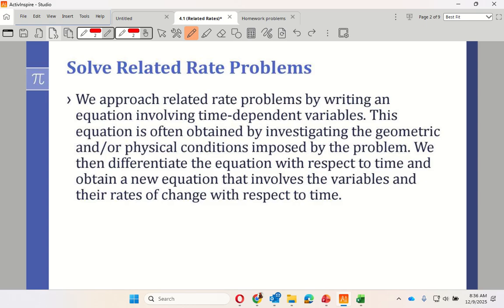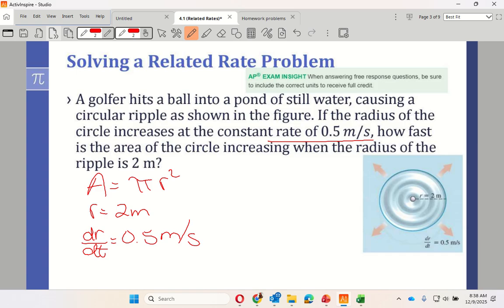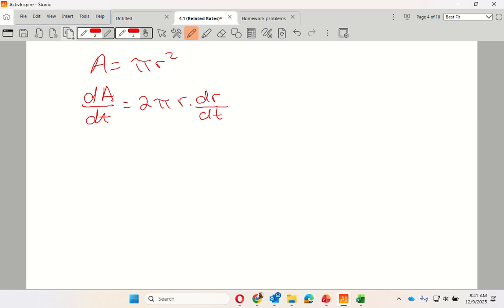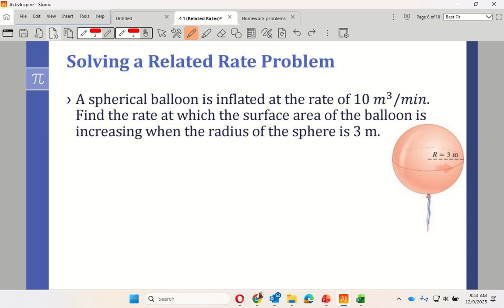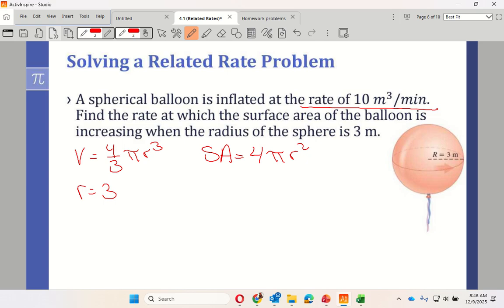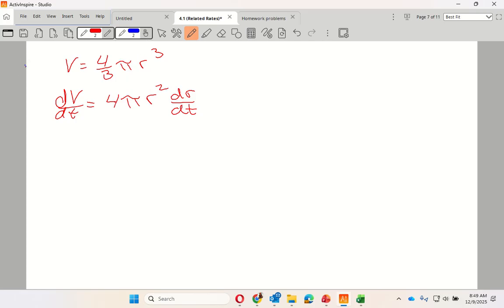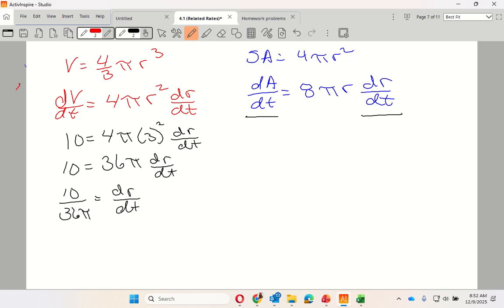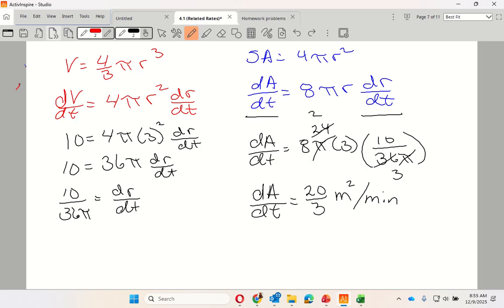4.1 Related Rates A